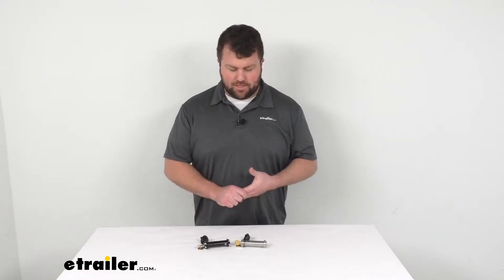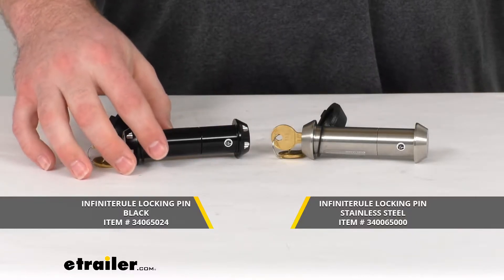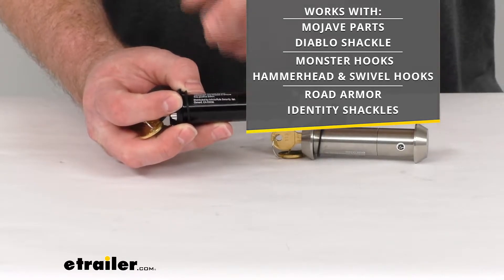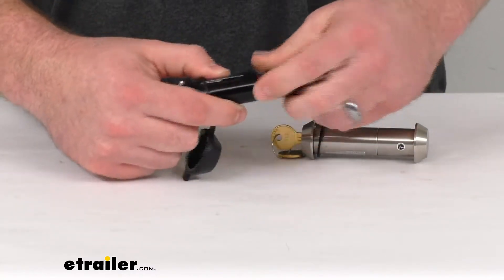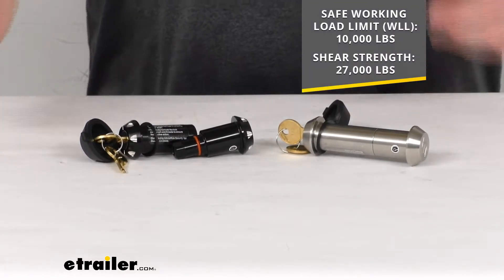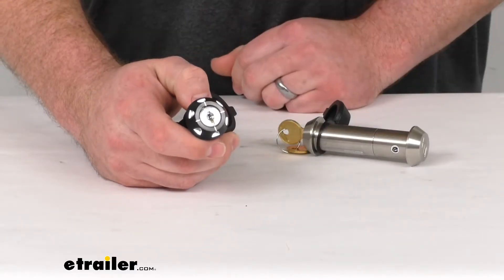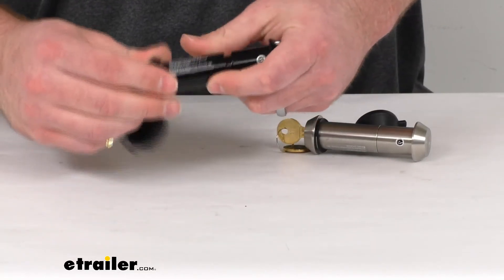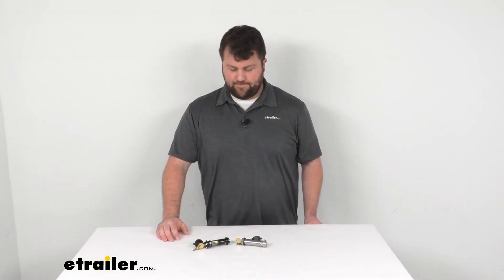etrailer | Review of InfiniteRule Black Locking Bumper Hook and Shackle Pin - 34065024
Hi there, I'm Michael with etrailer.com. Today, we're gonna take a quick look at the InfiniteRule three inch locking pin. This locking pin is designed to replace the standard pin for your swivel hook or shackle. So that you can secure that swivel hook or shack shackled to your bumper mount. As you can see here, we do have two different options. You have your black and your stainless steel.

Both of these are going to have the same dimensions and weight capacities and everything. So I thought I'd show them together but they are sold individually. You can find them using the part numbers right underneath them there. So each one is gonna have a pin diameter that is seven eights of an inch. So it's gonna slide right into that bumper mount and hook or shackle.

This is overall length of about three and seven eights. Just under four inches. And an opening there are a span inside pin length of three inches. Now that's important because these are designed specifically to work with your Diablo shackles, hammerhead and swivel hooks as well as the identity shackles. And because these are a precise fit it's gonna make it much more difficult for would be thieves to come along and pry or cut these.

They're going to be nice and snug up against your shackles and bumper mount. And you can see on our lock end this does have a nice tapered flush style head. It's also got a pick proof screw and lock mechanism to help deter theft. So rather than just doing like a half turn to unlock it which can easily be picked, this you have to keep turning the key kind of unscrew it. So it's gonna be a lot more secure for you and then just kind of push it together and start turning it again to get it locked in place.

These are constructed of heavy duty materials. Our black here is constructed of an anodized aluminum and our stainless steel of course is constructed of stainless steel. So they're both gonna be very durable. They've been through rigorous testing to ensure the lock pin can handle extreme towing and off-road activity. To make sure that they'll hold up to any of the uses that you want for those hooks and shackles. These do have a safe working load limit of 10,000 pounds and a sheer strength of 27,000 pounds. And so again, it's gonna hold up well to any activity that you're wanting to do up to those weight capacities. Each one is gonna have a corrosion resistant finish to it, to make them extremely durable and long lasting. You can see our weather resistant tethered dust cap is going to cover over our lock face. To ensure that water and debris all that stay out. So we don't have to worry about those getting in there and causing issues in our lock core. These are capable of being keyed alike. So you can just use one set of keys to handle all the InfiniteRule locks that you have. You do get two keys with each locking pin. So even though they are, can be key to like you will still have individual keys for the locks. On the inside here if I undo this, you can see we do have an O-ring on the inside. That's going to help protect the internal components from dirt and grime once we have it all installed. So anything that might leak through that crack there is gonna get stopped by that O-ring before it gets into our internal components of our lock core. These are both made here in the USA. So you can trust they're made to the high quality standards that we've come to know and trust for products that are made here in the US. So if you're looking for a way to upgrade your standard pin on your swivel hook or shackle to something that's gonna be a little bit more secure for you. This is a great way to go either way just depending on your preference of which color they're both gonna do a great job for you. So that's gonna complete our look for today.